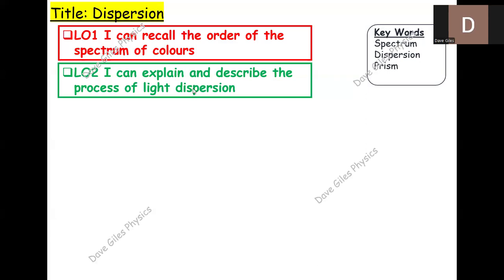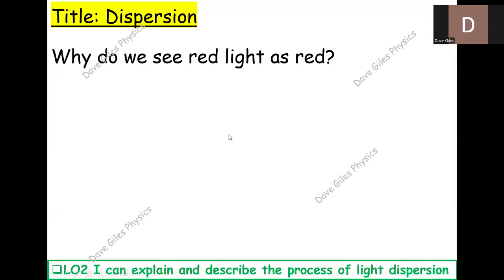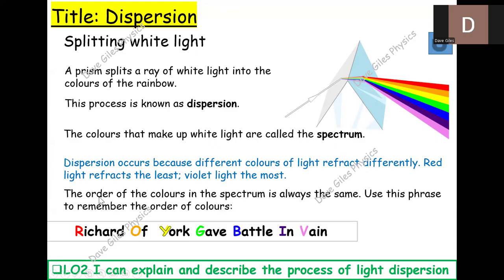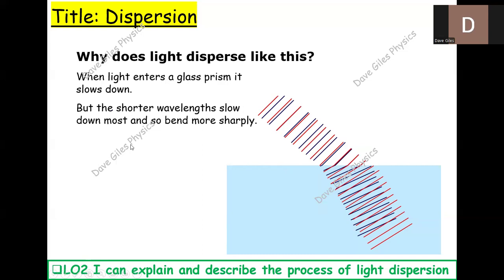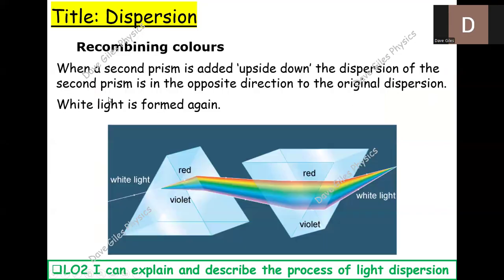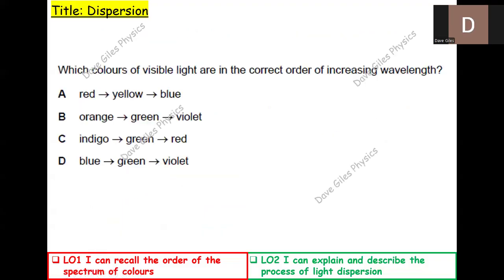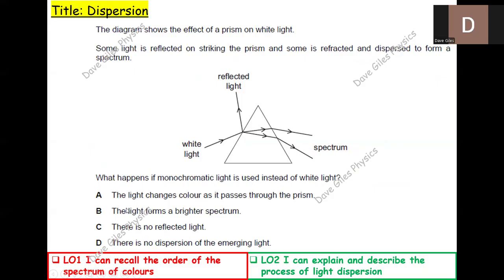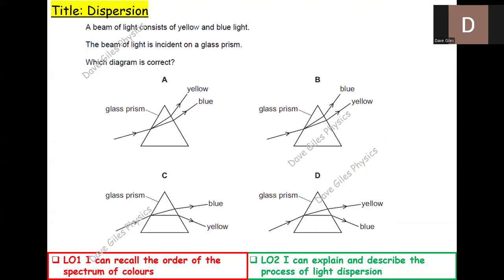Dispersion of light, IGCSE Cambridge Physics (0625) for CIE, P3, Waves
This video is the eleventh of Cambridge Physics IGCSE Physics, Unit 3, Waves. It covers the  colours in a spectrum, how a prism works and what is meant by the term monochromatic.